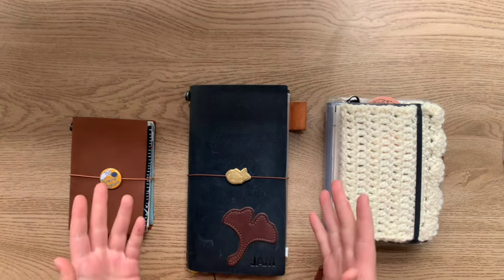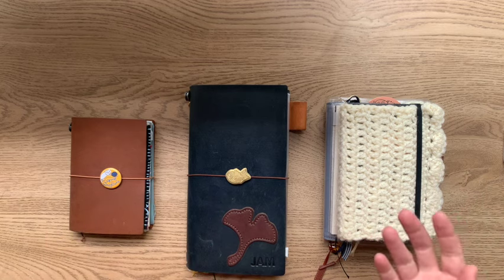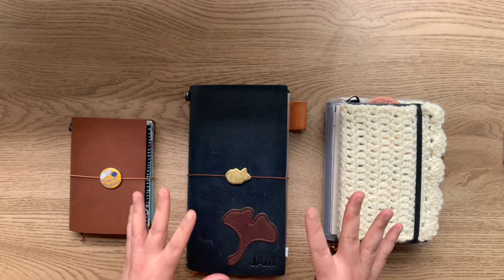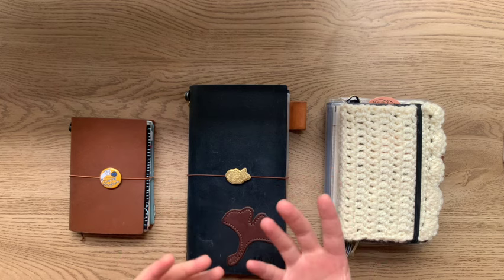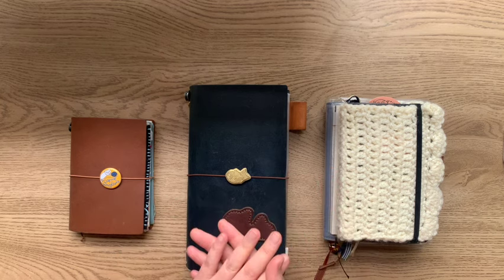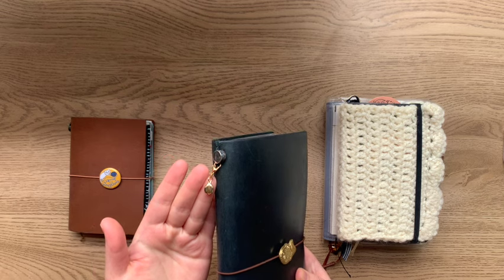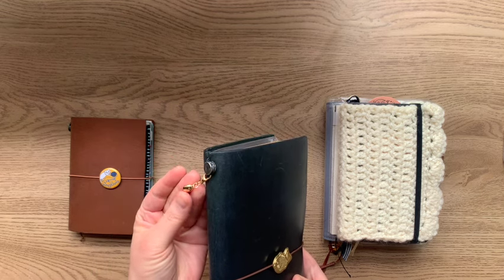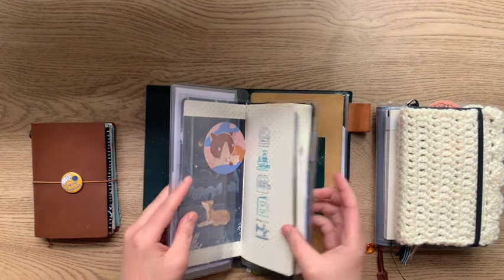Spring Update: Two Stages of Falling in Love with my Planners and Journals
My cat joins me as I spring into spring with a planner and journal update, where I share thoughts about the two stages of falling in love with my planners and journals. (He gives a special stamp of approval somewhere in minute 26 when I share my current A6 setup). I share what I'm currently using, including my Tiny Dragons Hobonichi Weeks in the blue standard Traveler's Notebook, my camel passport Traveler's Notebook with a new handmade cross-stitch DIY folder insert, a crochet-wrapped Leuchtturm pocket notebook journal (with thanks to Sydney @sydneys_journal for the lovely crochet piece!), and A6 Midori Notebooks in a Hobonichi A6 cover decorated with the Secret Book Club sticker by @eurekartstudio.